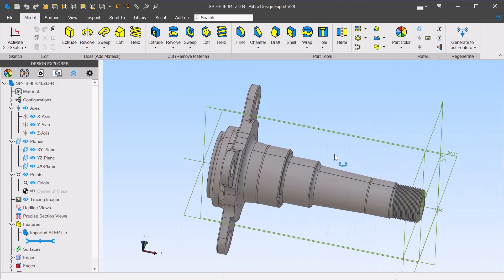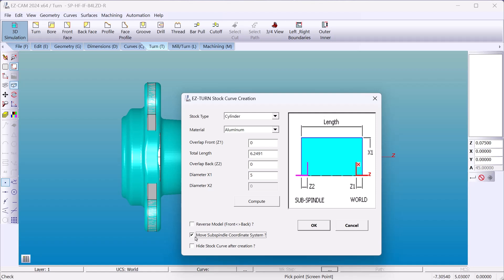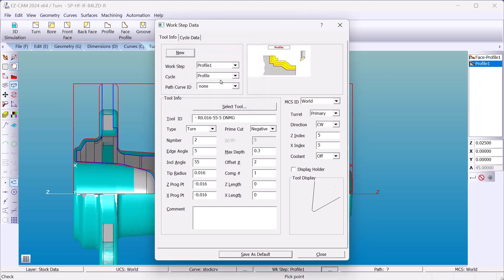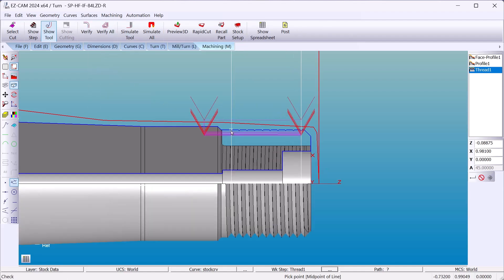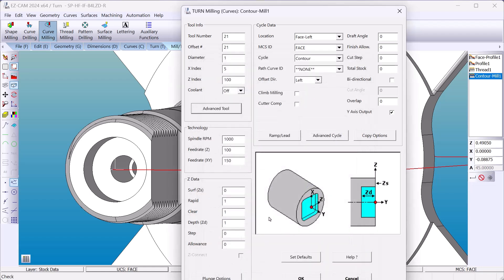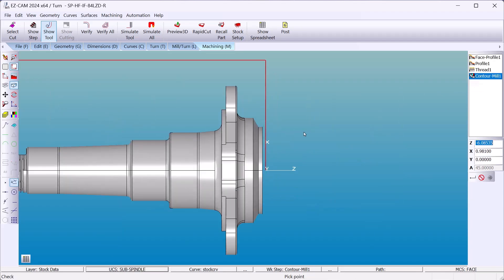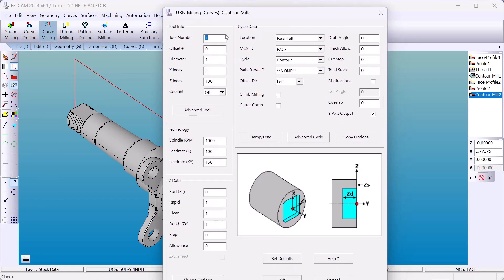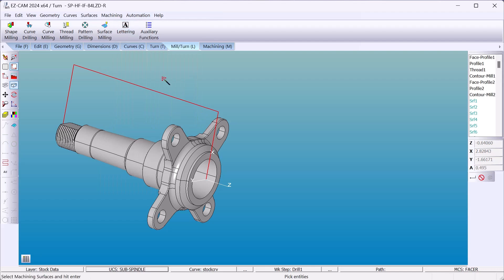How to Machine Forged Parts with EZCAM – Complete Turn/Mill Guide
How to Machine a Forged Parts with EZCAM – Complete Turn/Mill Guide

In this video, we demonstrate how to machine forges part using EZCAM's Turn/Mill functionality.

Follow along as we set up a custom STL stock, adjust machining coordinates, and implement strategies for turning, profiling, threading, and milling operations.

This step-by-step guide covers key features like tool selection, simulation, and multi-axis machining, making it easier for users to achieve precision results with EZCAM.